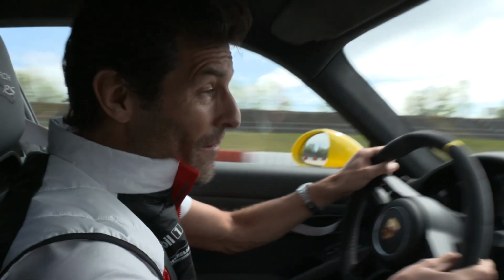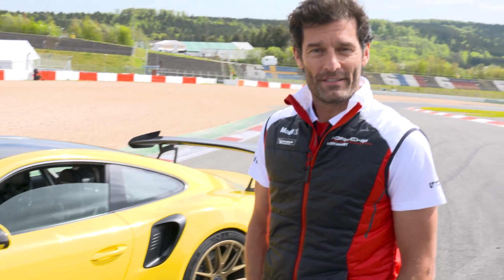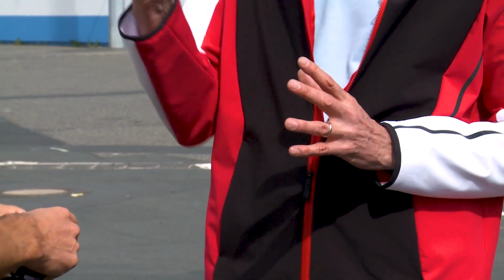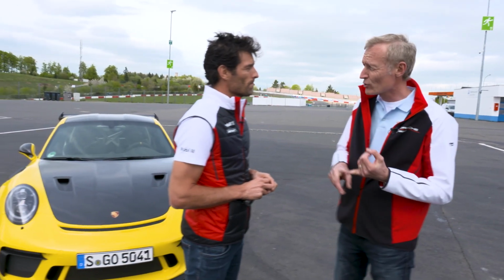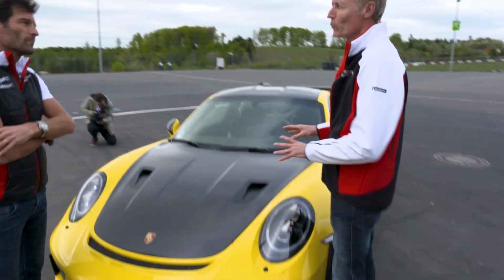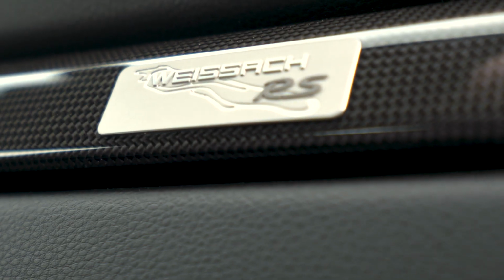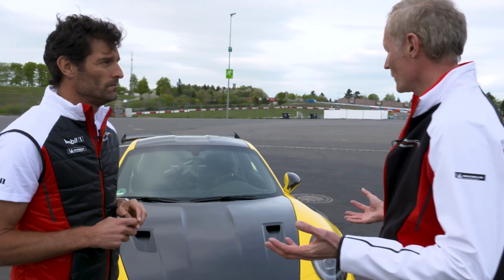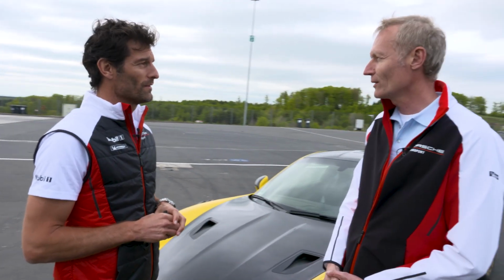2019 Porsche 911 GT3 RS - Test Drive & Review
The GT3 RS is a different animal, more closely related to the 911 GT3 R with its normally aspirated flat-six. And that lack of forced induction gives it a genuine edge in places. This machine is 180hp down on the GT2, but it still lapped the Nordschleife in well under seven minutes (911 GT3 RS: Fuel consumption combined 12.8 l/100 km; CO2 emissions 291 g/km). That’s pretty astounding however you frame it.